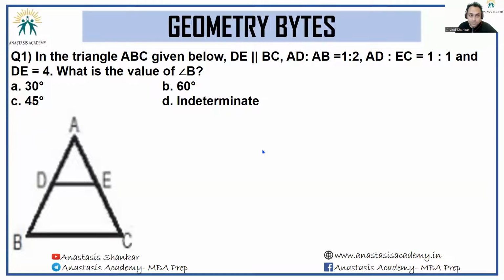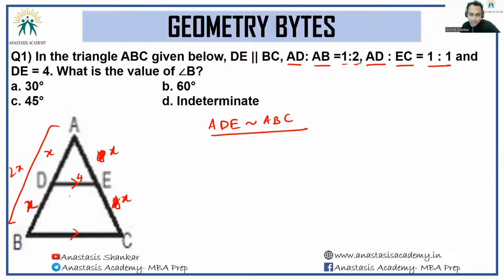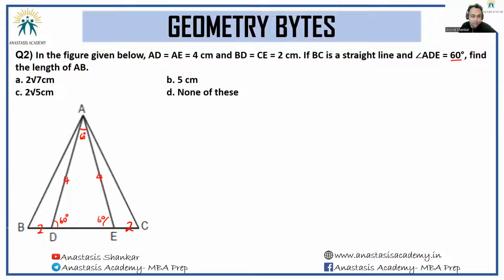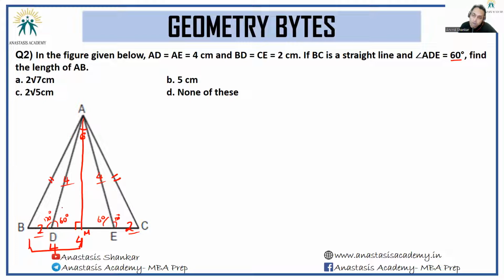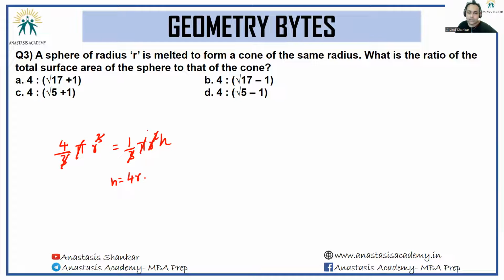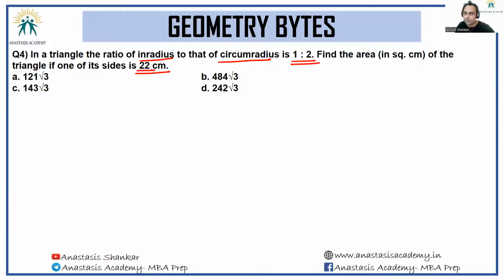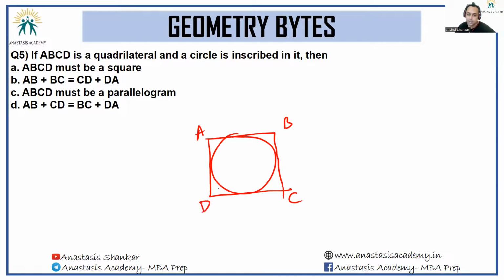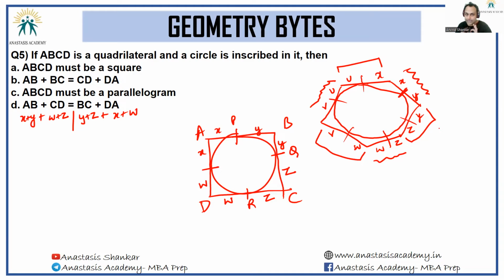Episode - 13 | Geometry Questions | How CAT 100%iler Arvind Shankar attempts QA Question